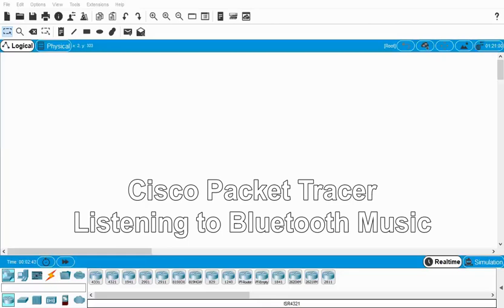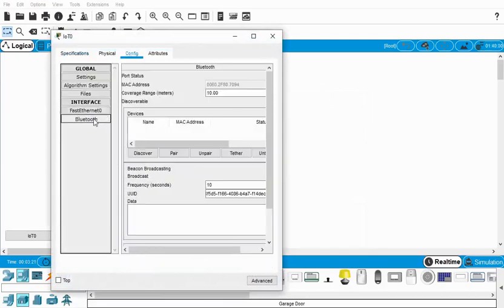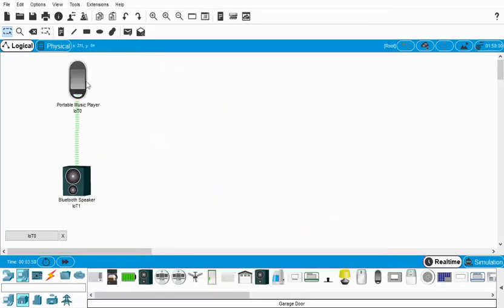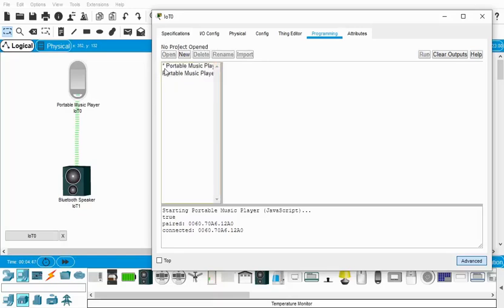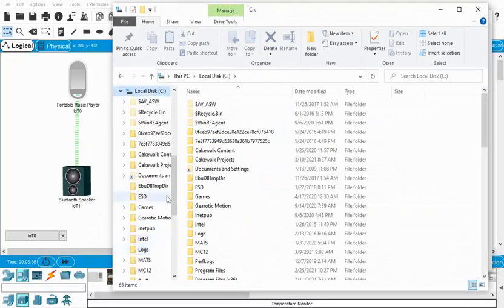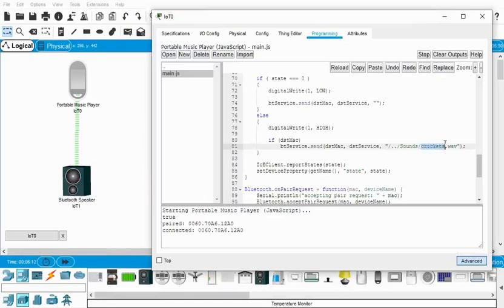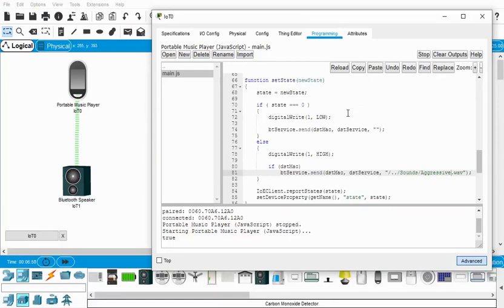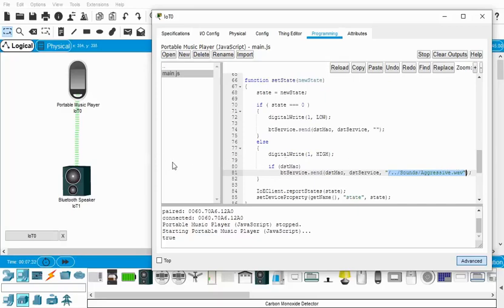Cisco Packet Tracer - Listening to Bluetooth Music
In this video, we'll look at connecting two bluetooth devices: Portable Music Player and the Bluetooth speaker and modifying the Portable Music Player script to play music from your desktop PC.

NOTE: You must turn on the Bluetooth Port Status for each device to connect.

After making this video, I found that the home speaker and the speaker both have the basis for creating playlists. You can attach a potentiometer to the home speaker (A0) and by turning the pot, change the music played. It will only play about 10 sec per song and repeats but that could be modified.

I wrote the song Aggressive 4 or 5 years ago. You can listen to the music video here: